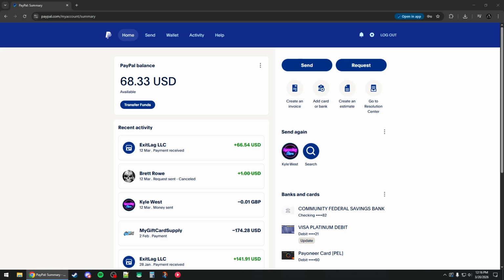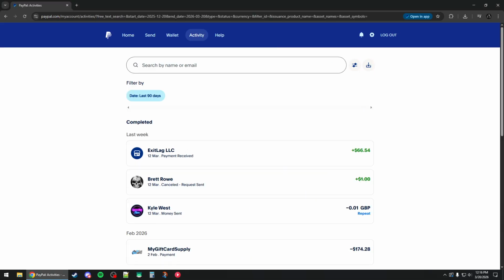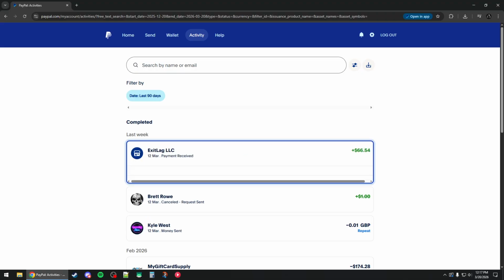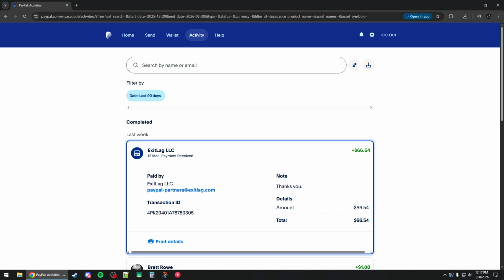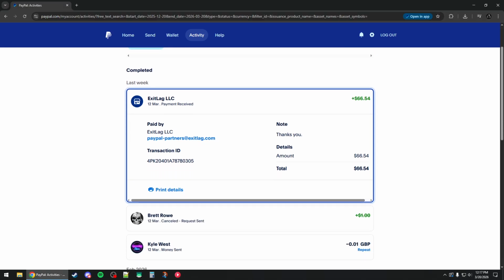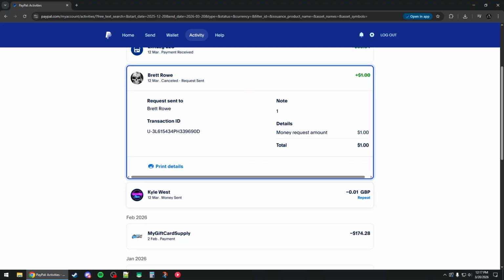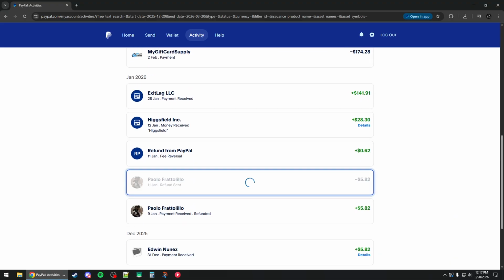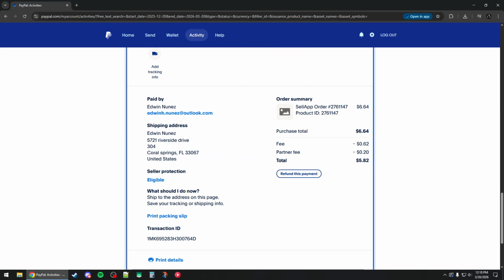How To Decline A Payment On PayPal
Learn the simple steps to decline or cancel an incoming payment request or money transfer on your PayPal account.